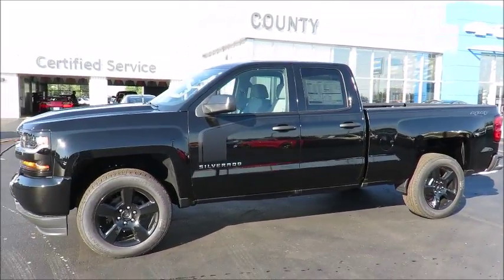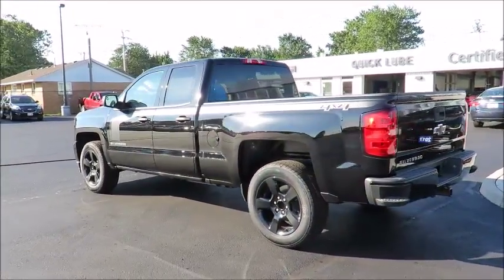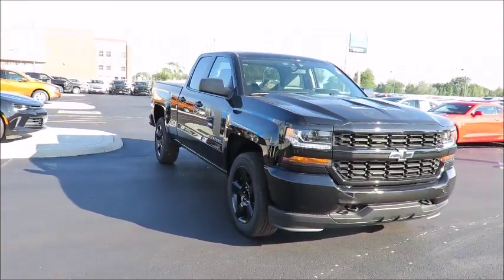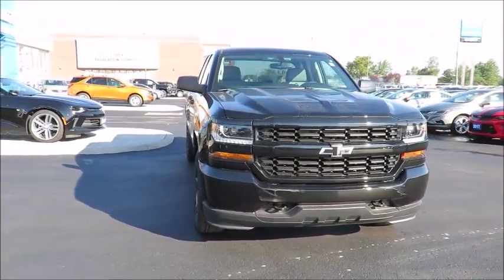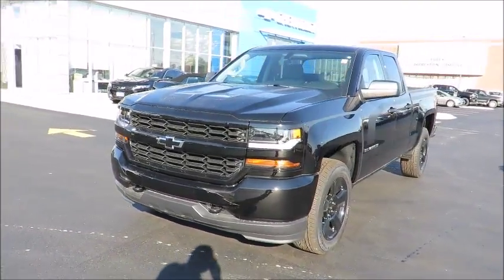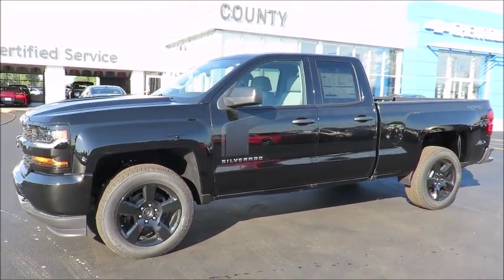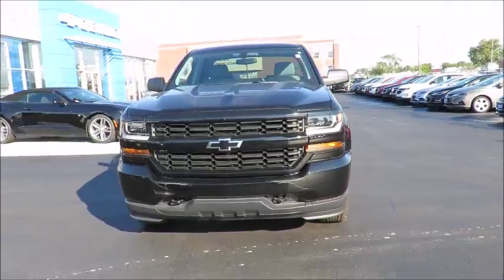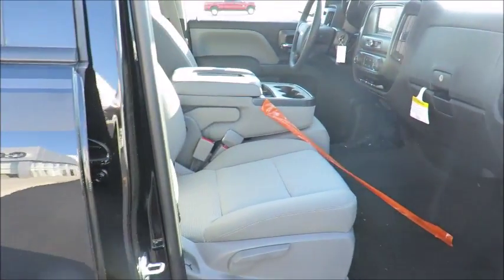2017 Silverado Custom 4WD Double Cab Black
2017 Silverado Custom 4WD Double Cab at County Chevrolet Essex